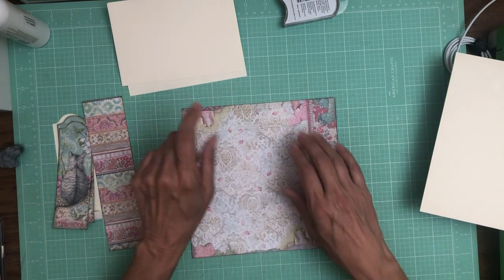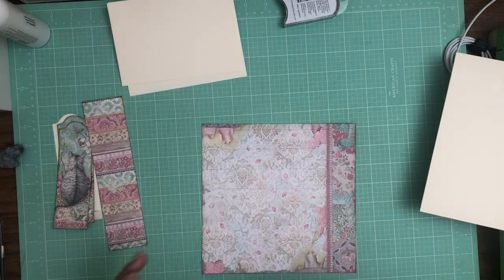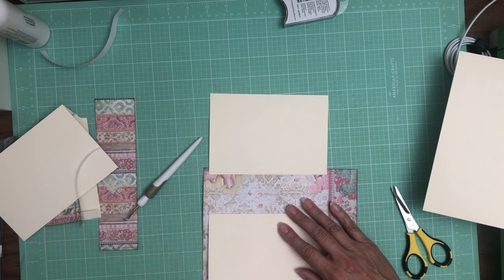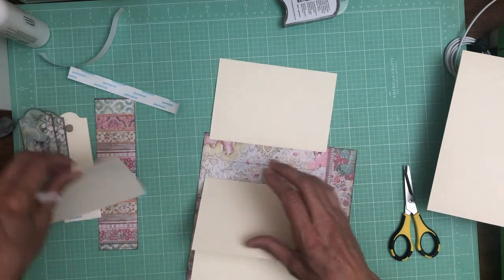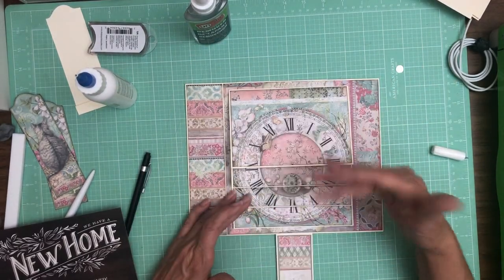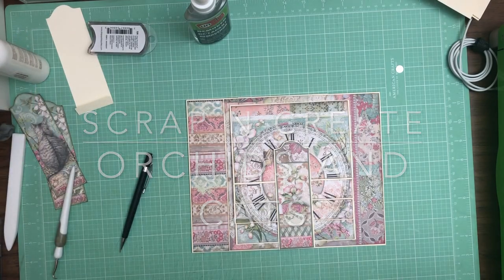Stamperia | Orchids and Cats Page 2